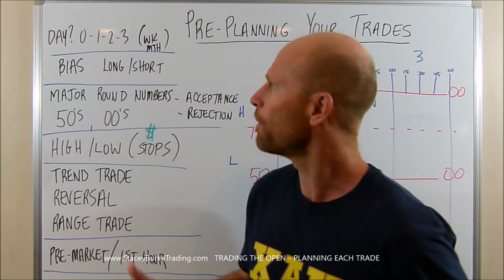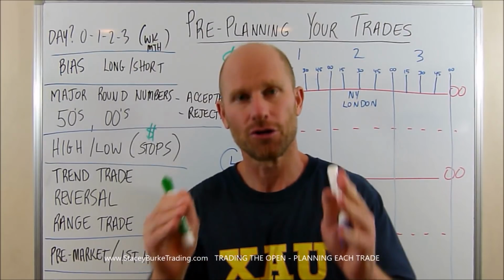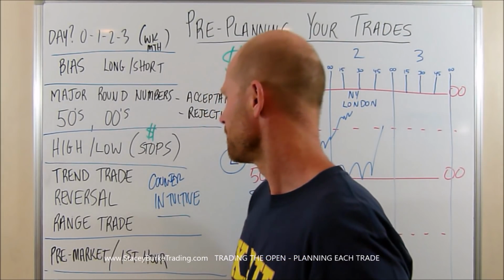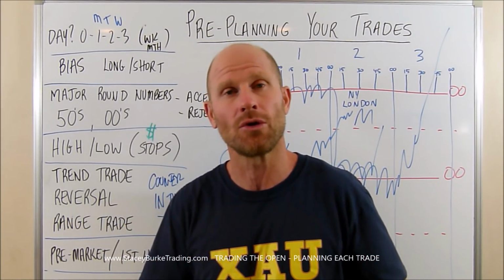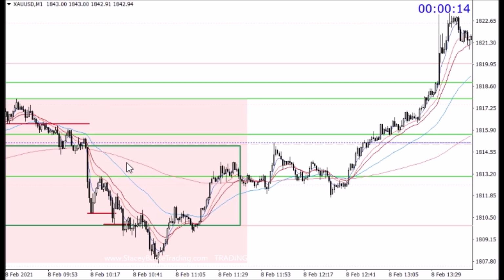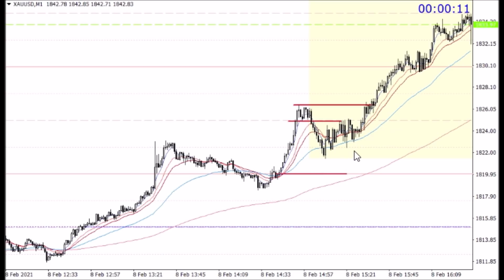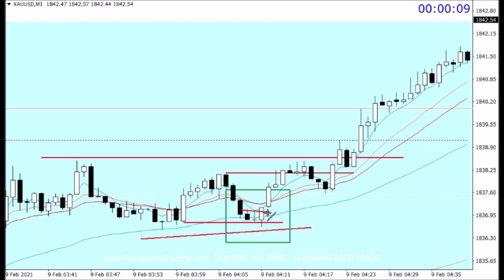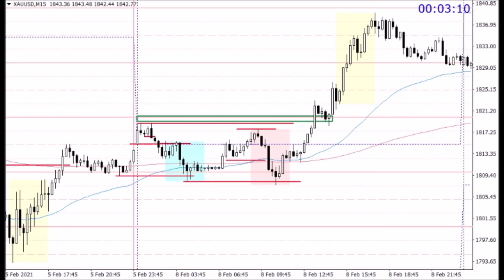Simple Day Trading Strategy (PLANNING EACH TRADE on GOLD)